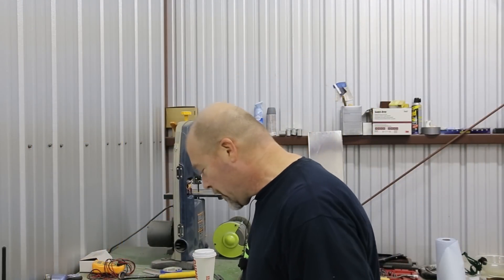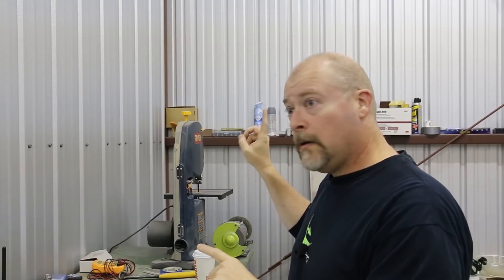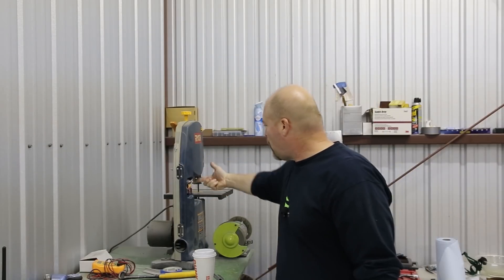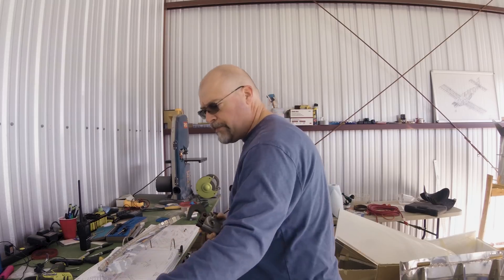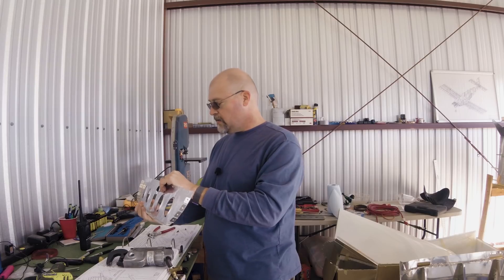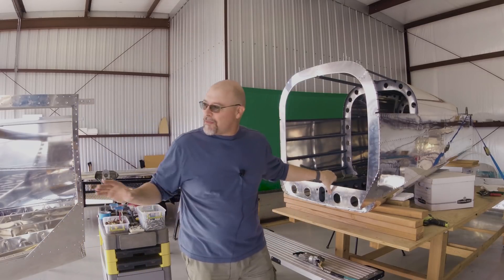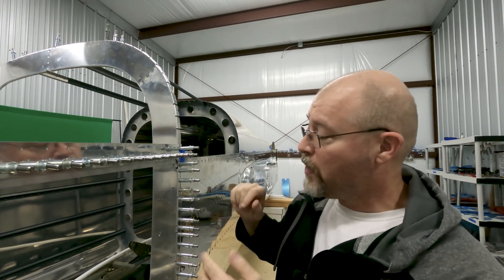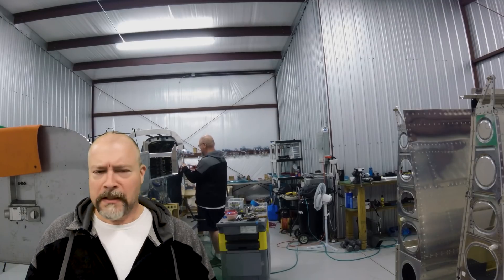RV-10 Fuselage - pre037 - Merging Fuselage & Empennage (Older Video)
Note: I SWEAR I UPLOADED THIS ALREADY! ... but apparently I didn't.

0:00 - Apology for not uploading this previously
0:27 - Actual start, discussing misinformation around tooling.
8:23 - Nutplate hole widening to avoid binding
10:37 - Is it possible to build an RV-12 with flush rivets?
12:23 - It's that time!  Merging the two parts..
14:27 - DONE!
15:50 - Yall hear that?!
17:08 - On to rivetting!

And now go watch the real 037 episode..